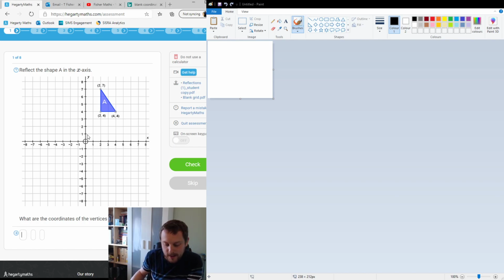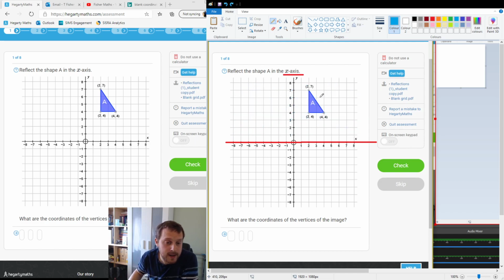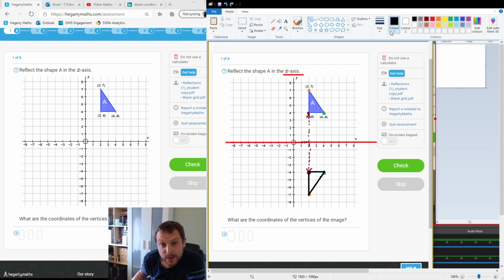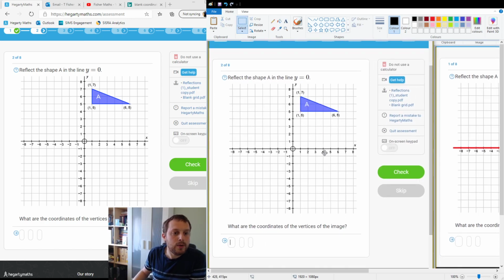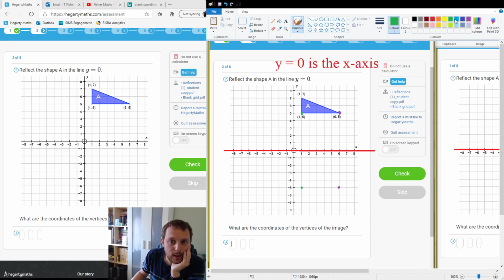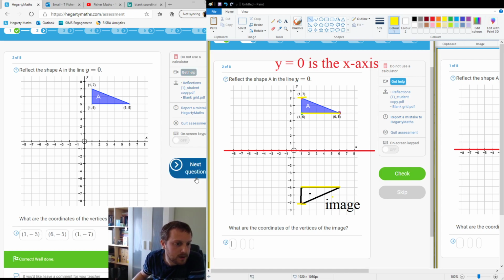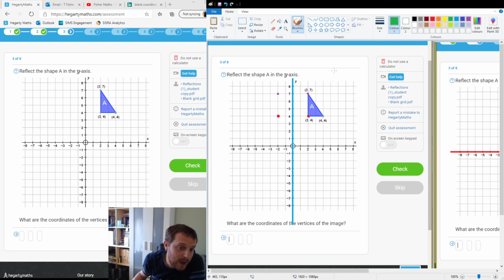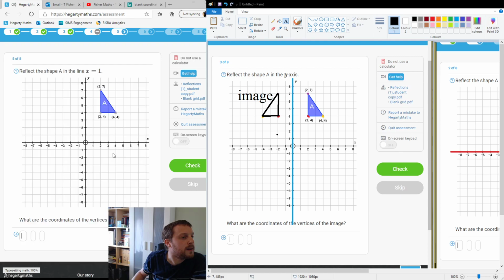Hegarty help: Reflections (1). Part 2 of 3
Reflecting in the axes